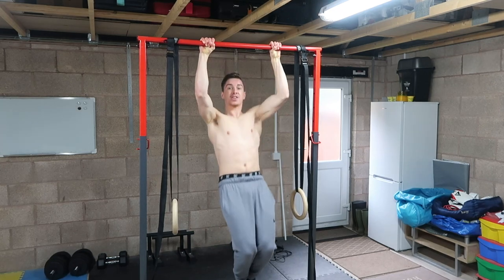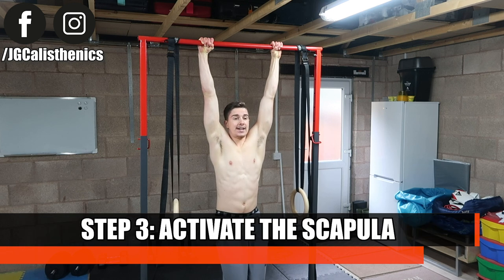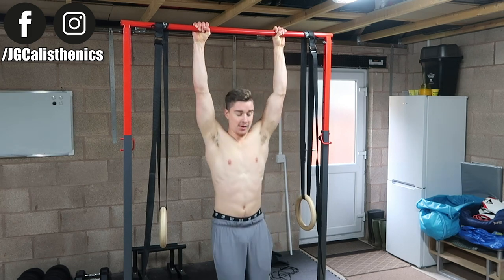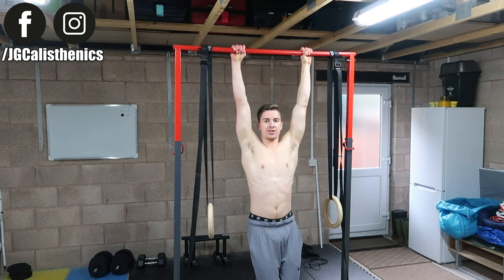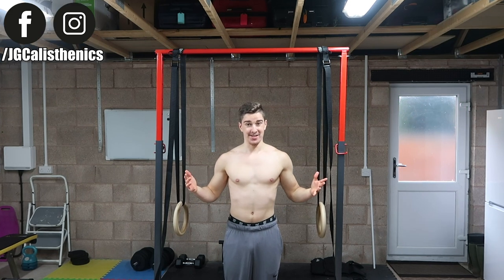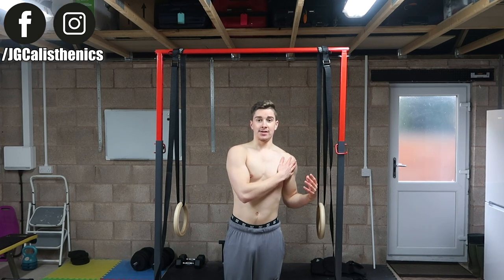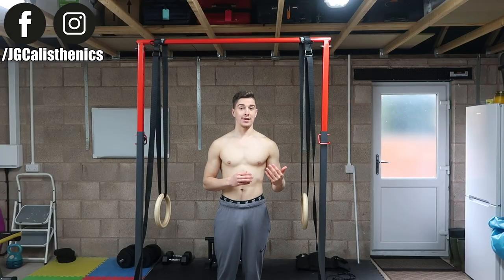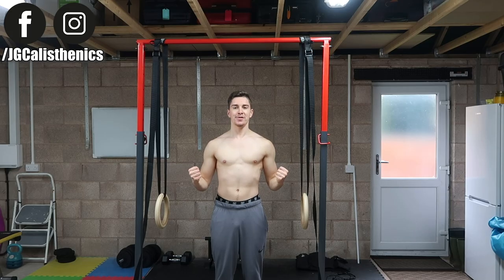How To Do Pull Ups Correctly For Beginners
How To Do Pull Ups Correctly For Beginners / Are you struggling to perform pull ups with the correct form? Well, you should definitely consider watching this ENTIRE video, my friend, because today, I guide you to performing pull ups correctly for beginners, and how to overcome common mistakes that I personally made myself when first being introduced to pull ups. ENJOY THE GAINS!

➡️ ADJUSTABLE DUMBBELLS

➡️ DIP BARS